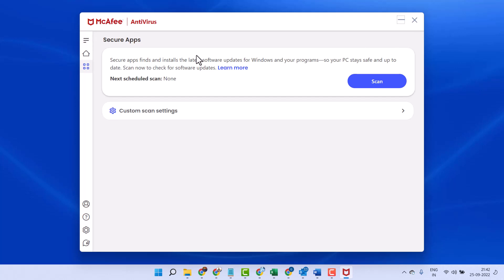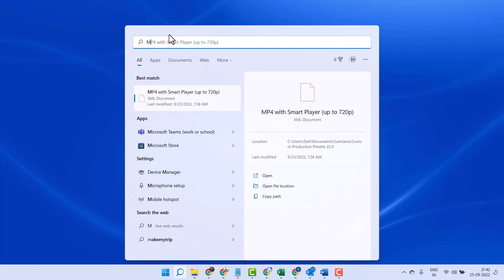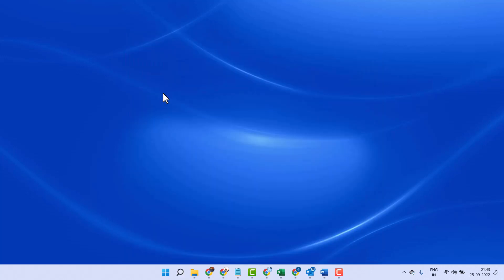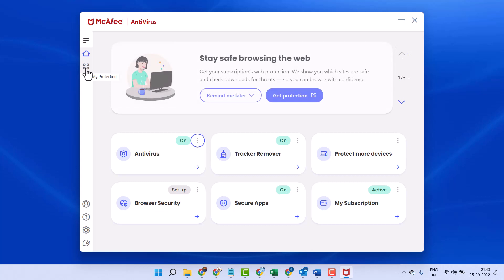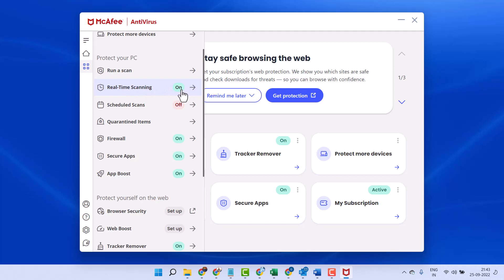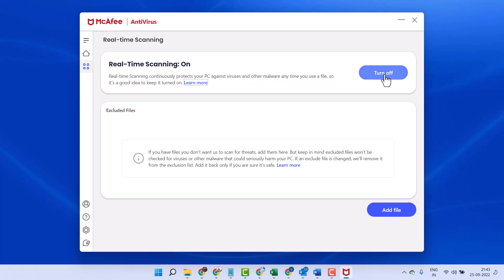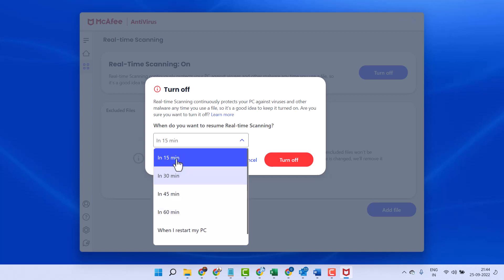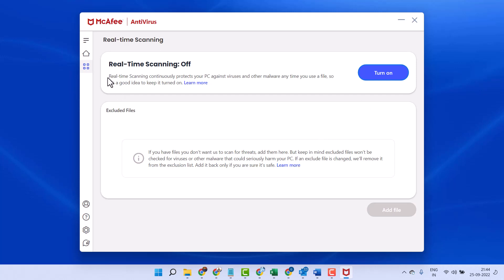how to disable real time protection in mcafee